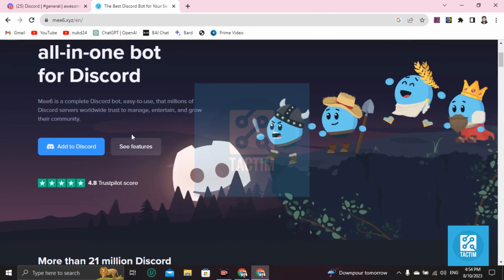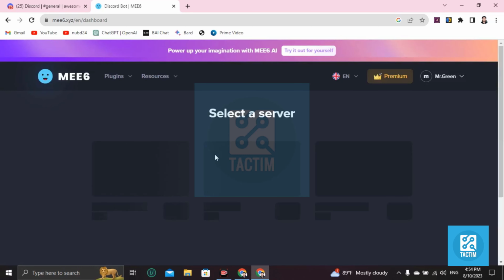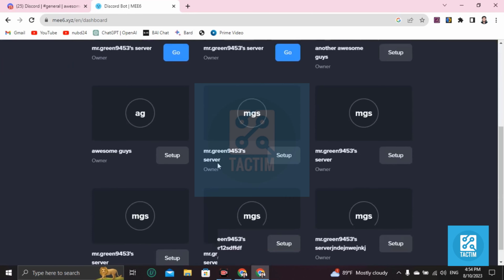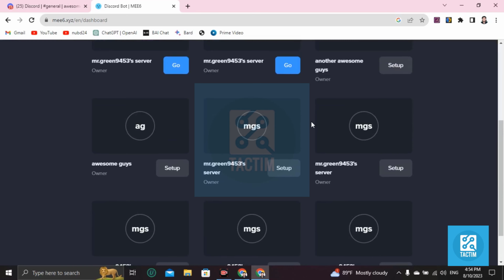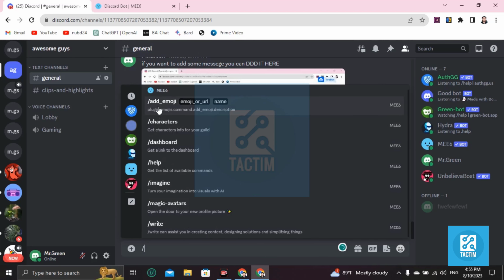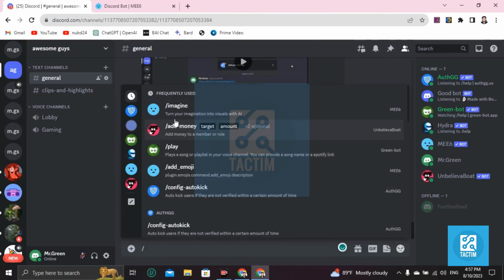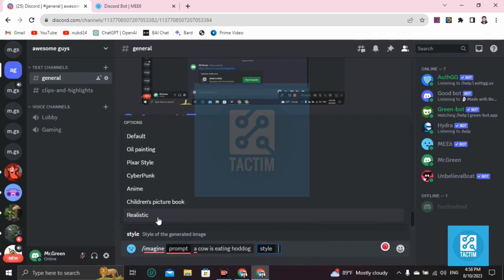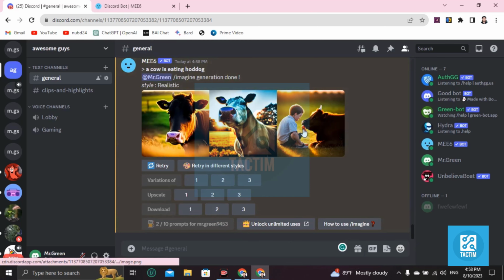Mastering MEE6: A Comprehensive Discord Bot Tutorial and Guide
Learn how to harness the full potential of the MEE6 Discord bot with our step-by-step tutorial! From setting up custom commands to moderating your server, this guide covers it all. Elevate your server management game today!

MEE6 Discord bot,
Discord bot tutorial,
MEE6 guide,
Discord server management,
Custom commands,
Discord moderation,
MEE6 features,
How to use MEE6,
MEE6 setup,
Discord server tips,